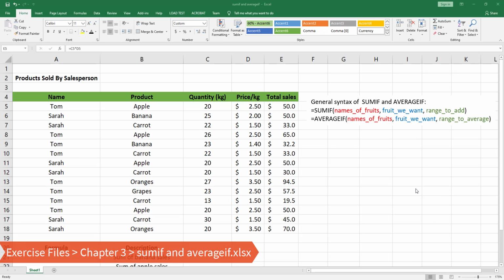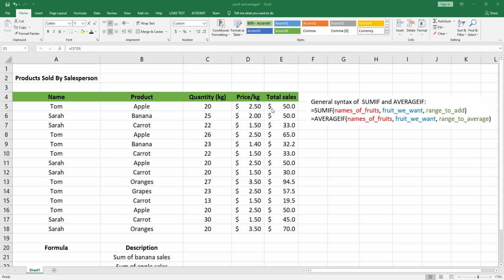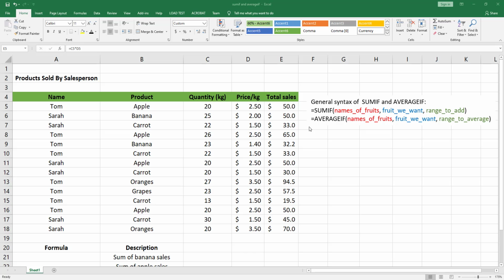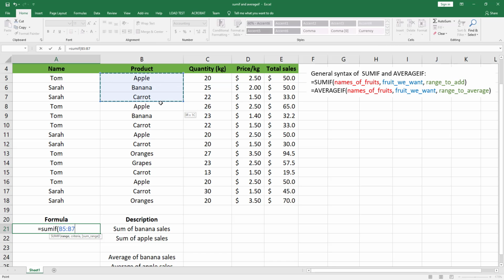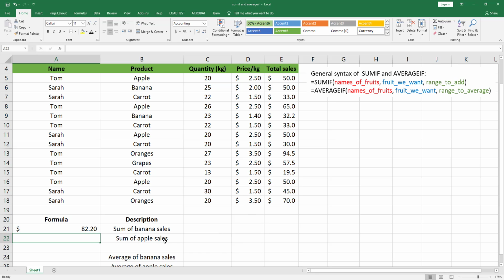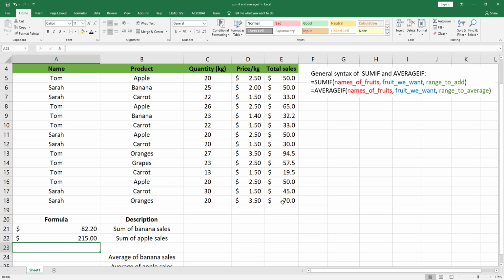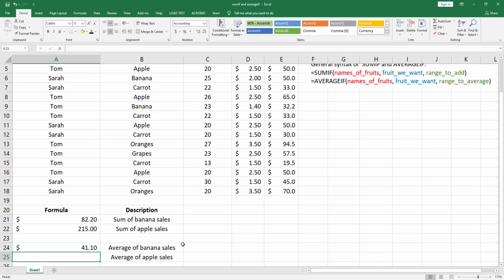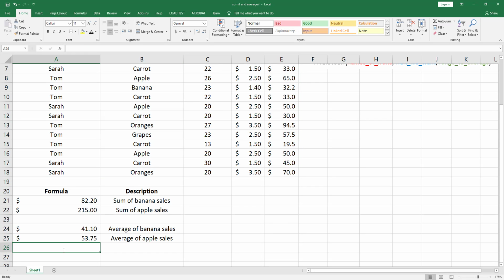Microsoft Excel: 3-9 sumif and averageif | Dr. Samer Ali